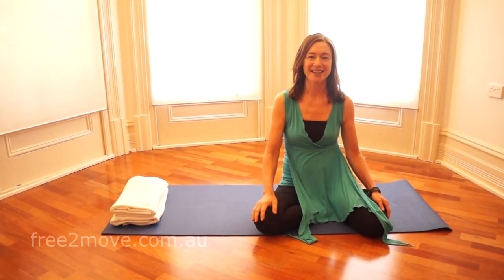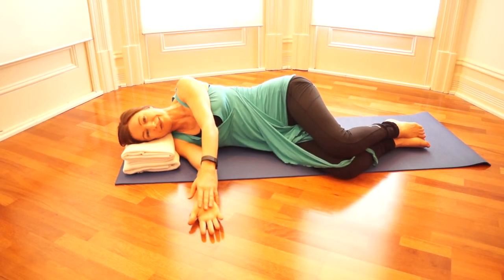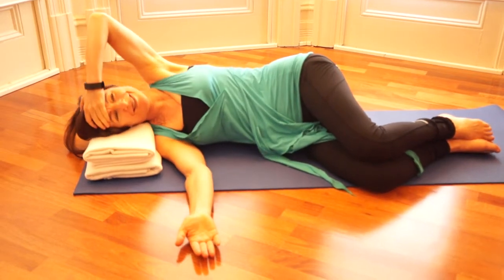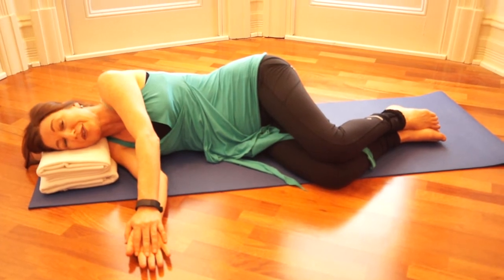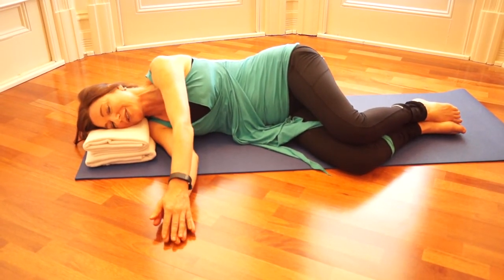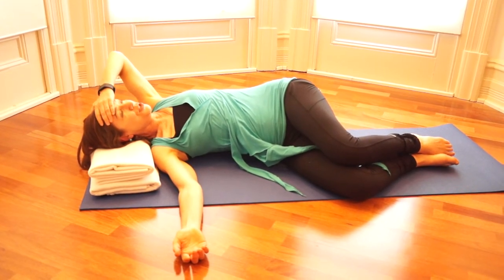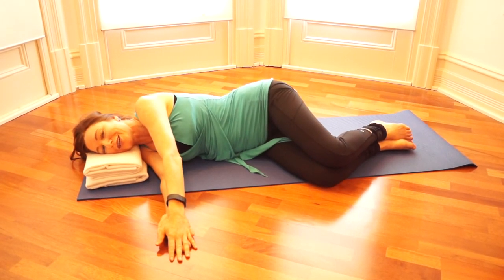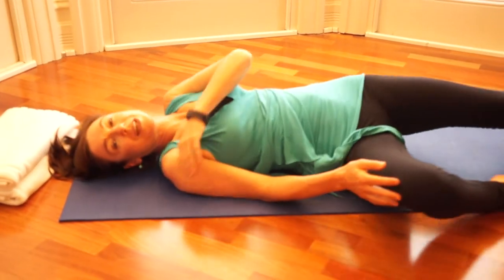Neck and Back Release with 'The LazyArcher'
The Feldenkrais Method is a wonderful way to improve movement, release pain and tension and enhance wellbeing. It was designed by inventor, nuclear physicist and martial artist Dr Moshe Feldenkrais. The exercises in this video are an abbreviated version of a full Awareness Through Movement Lesson.You may like to search for a practitioner in your area if you would like to explore further.

This lesson is one of the most popular I've taught and certainly one of the safest, gentlest and most effective. I've called it 'Expanding Reaching and Turning' but it's also known as 'The Lazy Archer'. It really helps to open the front of the chest, while freeing your hips, lower back and neck for easier twisting and turning. It's really helpful for people who find it hard to find a comfortable sleeping posture too.

TIPS FOR MAXIMUM BENEFIT
Pay attention to your breathing - allow it to be natural and easy
Reduce effort and keep the movements Small, Slow and Smooth
Don't do anything that doesn't feel right to you

SUGGESTED INSTRUCTIONS
First watch the video, imagining yourself doing the movements smoothly and effortlessly. Then lie down on a comfortable mat, thick carpet or folded blanket and do the movements with your eyes closed, listening to the instructions and paying close attention to the sensations in your body.

PLEASE VISIT US for lots more info on the Feldenkrais Method and exercises you can do at home for your back, neck, shoulders and hips.

PLEASE REMEMBER: Listen to your body and don't do anything that doesn't feel comfortable for you.This is an intermediate level exercise.

ACKNOWLEDGEMENT
I would like to acknowledge Moshe Feldenkrais, inventor of the method, as well as Ruthy Alon, an inspirational teacher and Feldenkrais Trainer. I have found these lessons and her teaching to be profound and powerful.

The content provided on this YouTube channel is for informational and educational purposes only. It is not intended as a substitute for professional medical advice, diagnosis, or treatment. Always seek the advice of your physician or other qualified health provider with any questions you may have regarding a medical condition.

Exercise and Physical Activity

Participating in any exercise or physical activity carries inherent risks, including but not limited to the risk of injury, exacerbation of existing conditions, or other adverse outcomes. By engaging in any exercise or physical activity demonstrated on this channel, you agree that you do so at your own risk, are voluntarily participating in these activities, assume all risk of injury to yourself, and agree to release and discharge Jodie Krantz from any and all claims or causes of action, known or unknown, arising out of Jodie Krantz's negligence.

No Professional Relationship

Viewing this YouTube channel does not establish a professional relationship between you and Jodie Krantz. The information provided should not be used for diagnosing or treating a health problem or disease. It is not a substitute for professional care. If you have or suspect you may have a health problem, you should consult your healthcare provider.

International Viewers

The information provided on this channel is intended for viewers in Australia and may not be applicable to viewers in other countries. Jodie Krantz makes no representations that the content is appropriate or available for use in other locations. If you access this channel from outside Australia, you do so at your own risk and are responsible for compliance with the laws of your jurisdiction.

To the fullest extent permitted by law, Jodie Krantz disclaims any and all liability for any direct, indirect, incidental, special, consequential, or punitive damages arising out of your access to, use of, or inability to use this channel and its content.

Jurisdiction

Any claims or disputes arising from the use of this channel and its content shall be governed by the laws of the State of Western Australia, and any legal action shall be brought exclusively in the courts located in Western Australia.